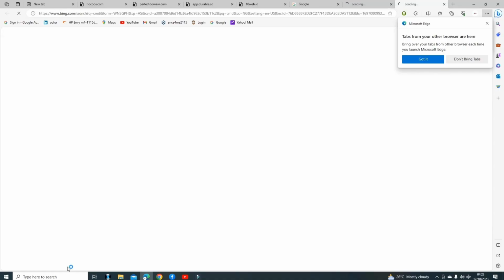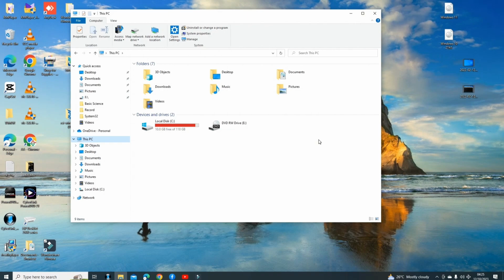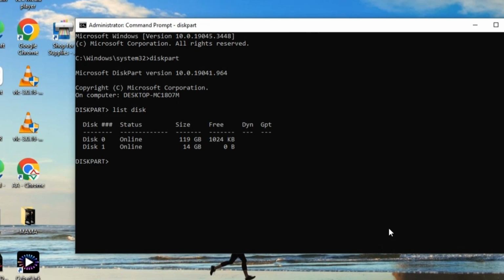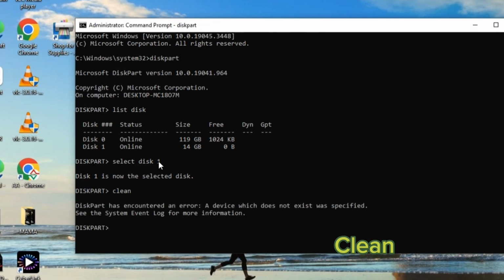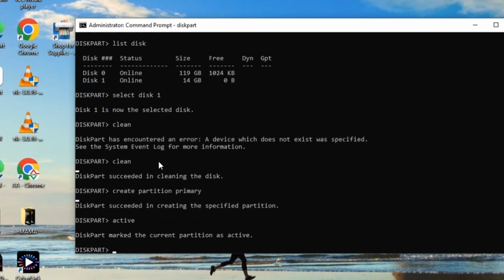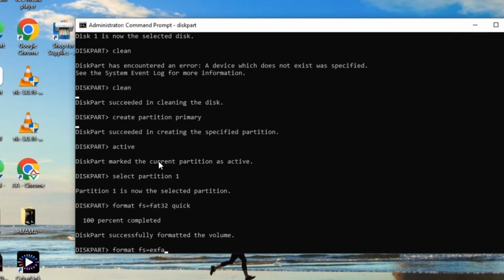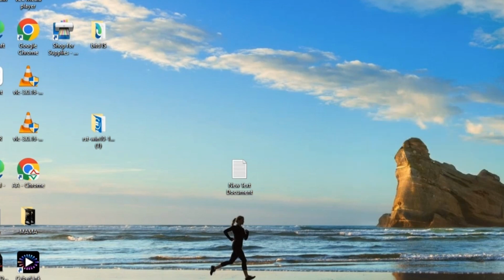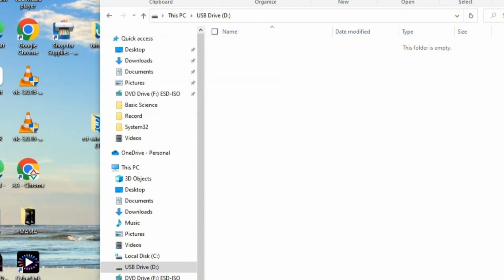Create bootable USB using DOS/command prompt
Using command prompt to create bootable USB flash drive is one way we found reliable during the course of jobs executed during the years of experience.

COMMANDS:
1.  Diskpart
2. List disk
3. Clean
4. Create Partition Primary
5. Active
6, Select Partition 1
7. Format fs=fat32 quick (4gb below files)
8.  Format fs=exfat quick (4gb above files)